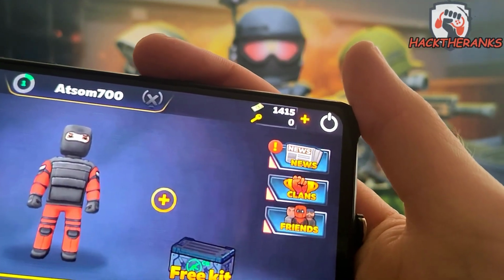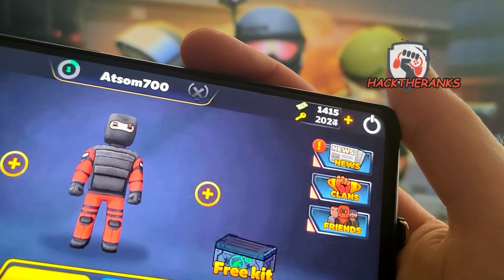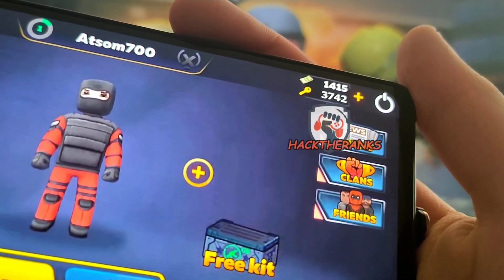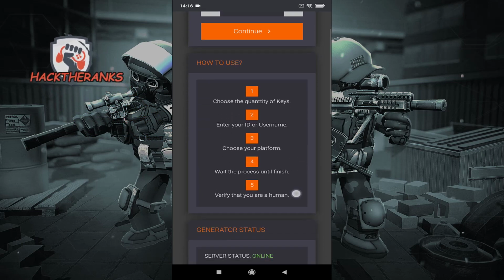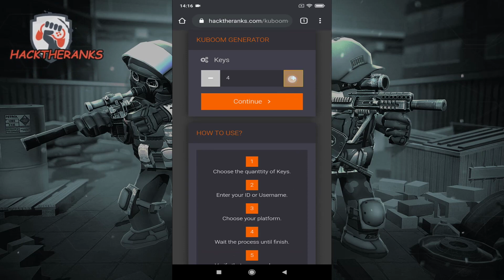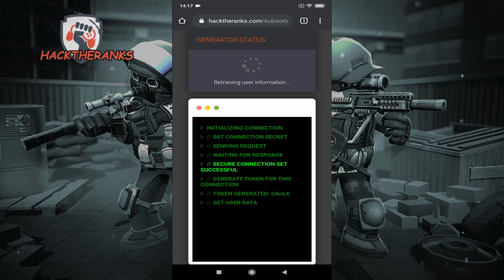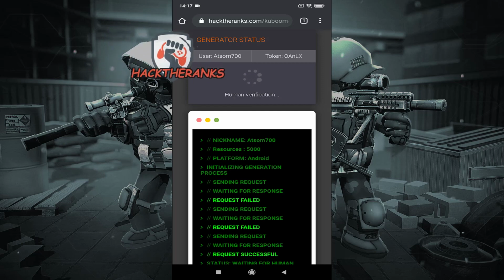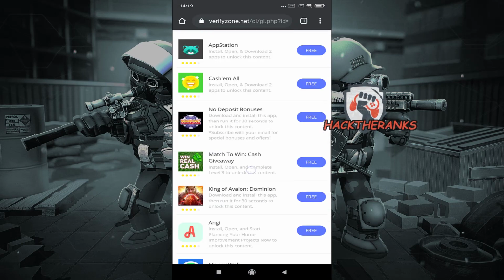✨ KUBOOM 3D Hack Guide 2023 ✅ Easy tips to Get Keys 🔥 Work with iOS & Android ✨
Hi there game lover! Here we are relating you our update and better KUBOOM 3D hack Tutorial working in 2023 on all IOS and Android mobile device. Using this KUBOOM 3D Cheat anyone can easily acquire Keys and also massively improve gaming experience. Everything you require to do is stick to our video guide. Enjoy!

How to hack KUBOOM 3D? With our tips It is an easy as pie, you'll be able to do it in just a matter of minutes.

This KUBOOM 3D Hack is developed by the best mobile app coder, This KUBOOM 3D hack has been tested and we obtained fantastic reviews feedbacks.